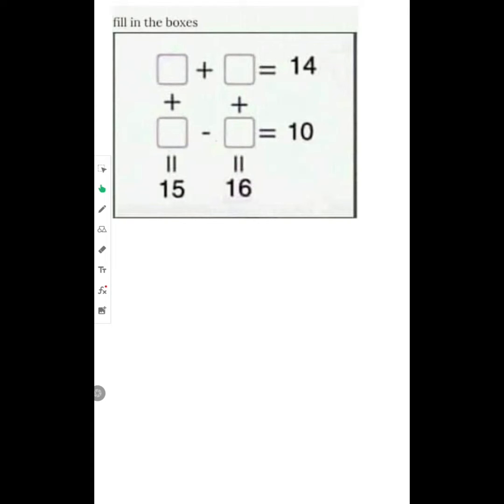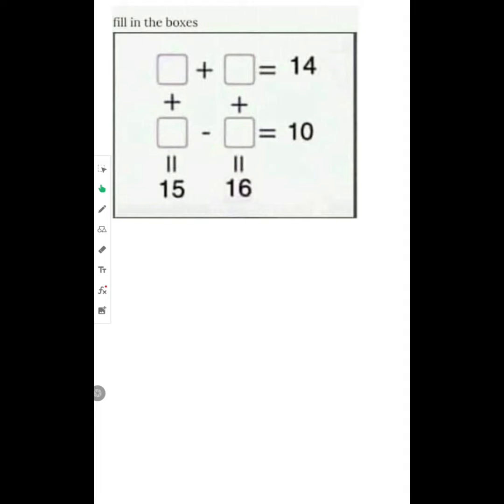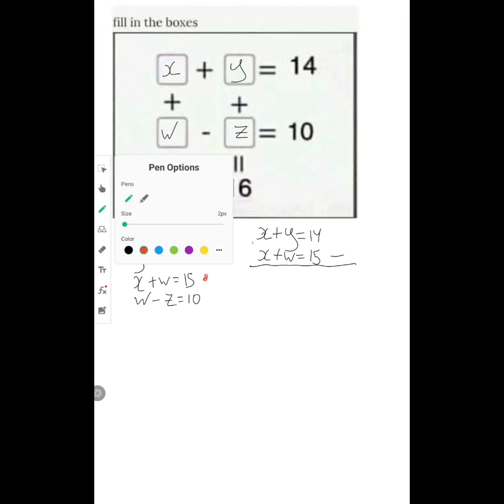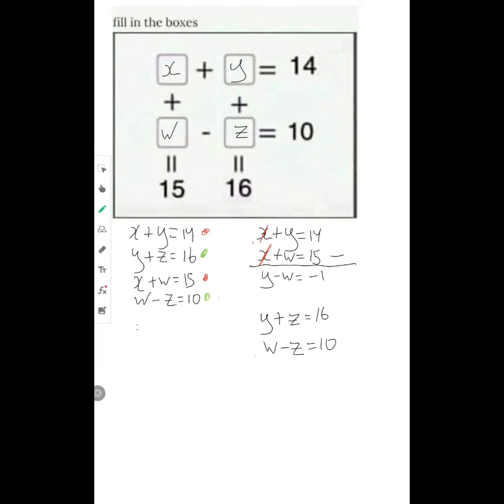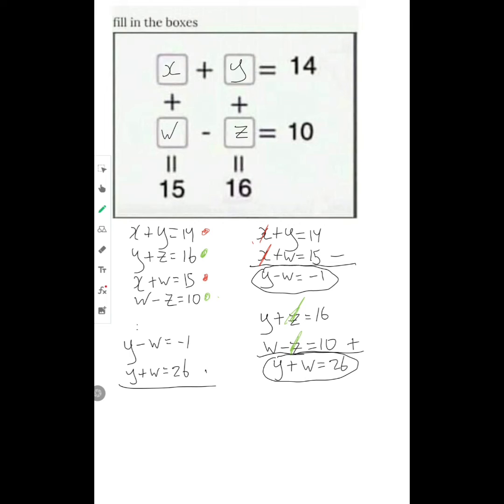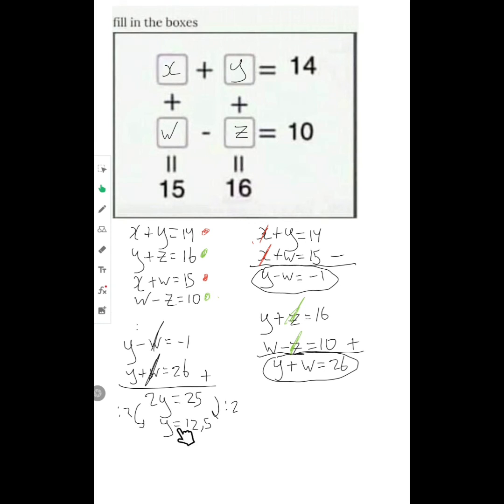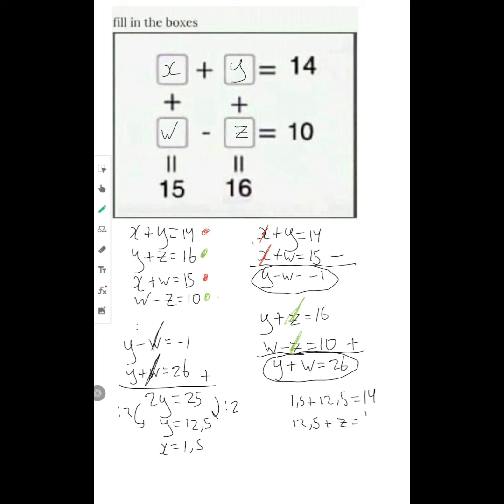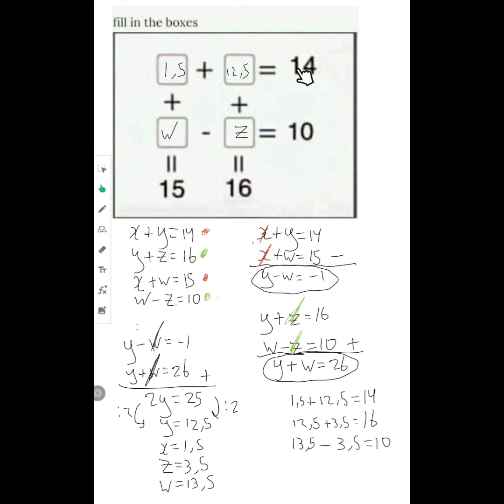Fill in the boxes.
A fun mathematic problem that uses algebra.